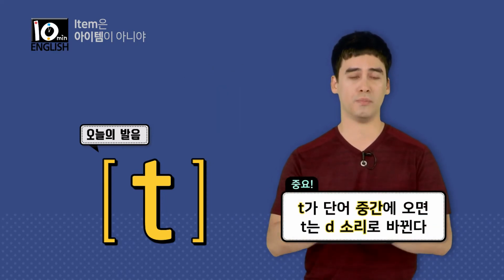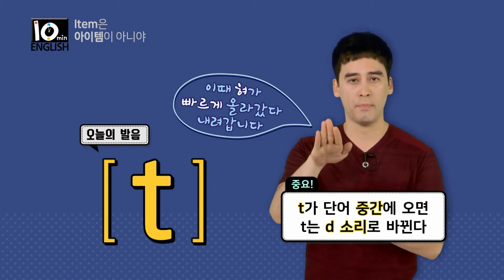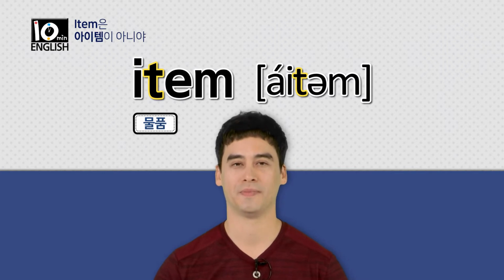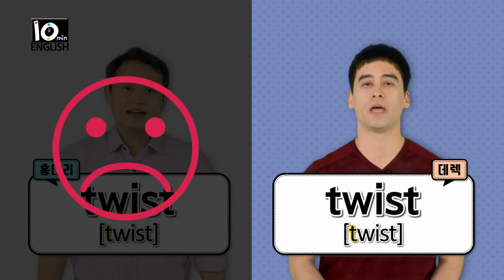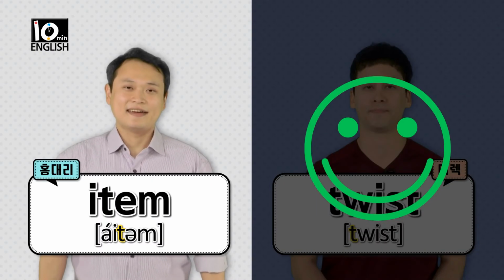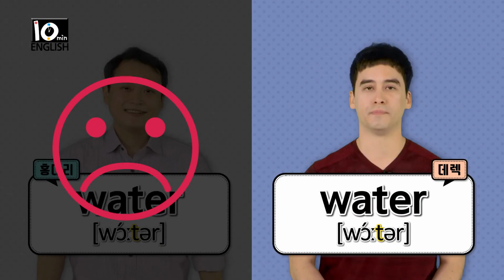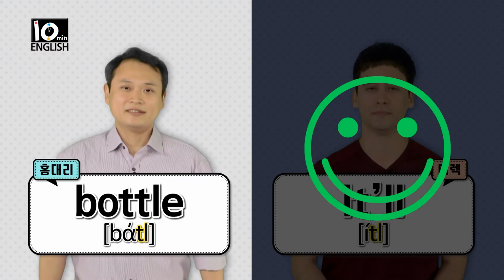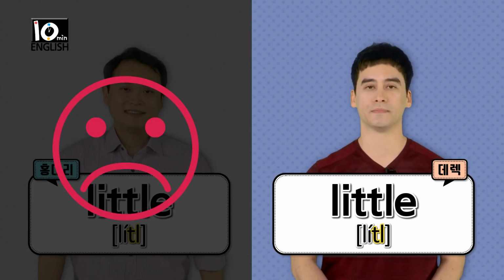[말하자]10minute English 네이티브 필수발음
10minute English 네이티브 필수발음

더 많은 강의는 말하자에서!